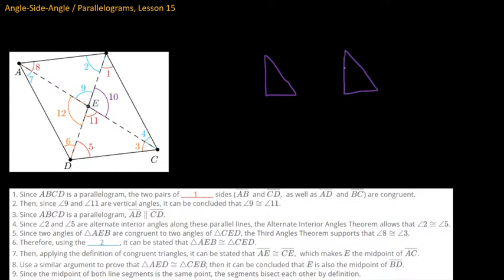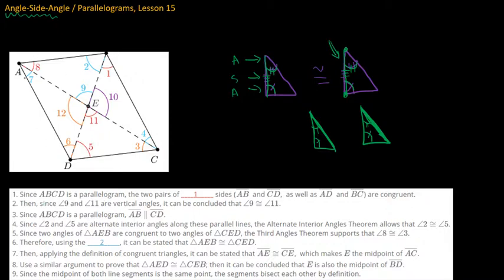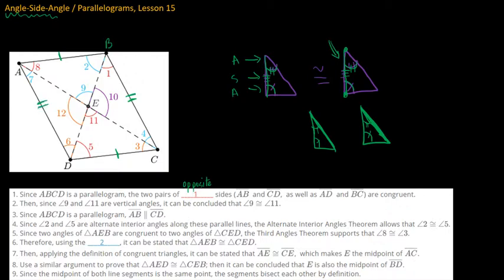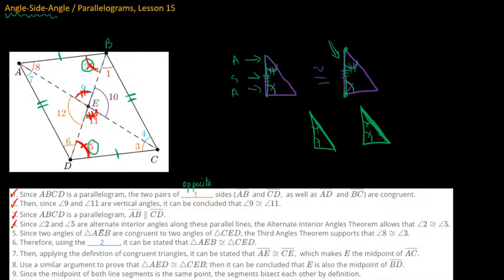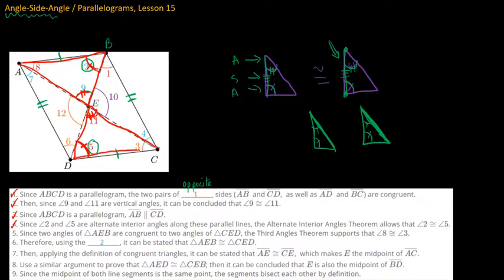Geo 1A ASA Parallelogram